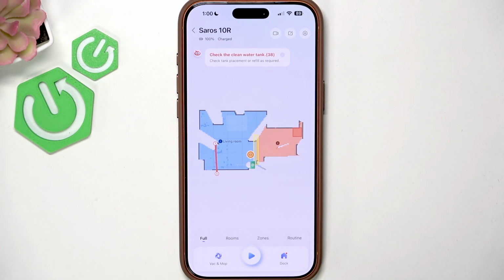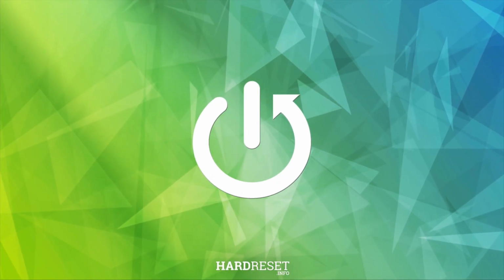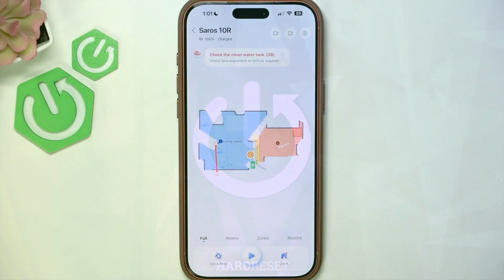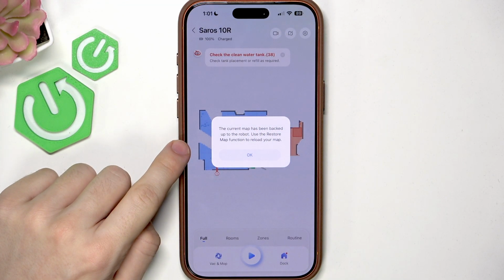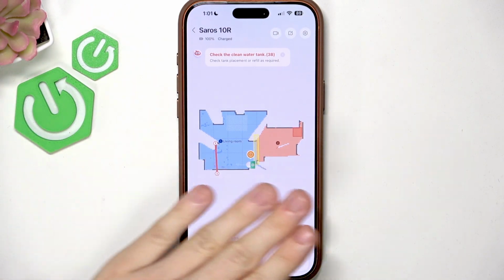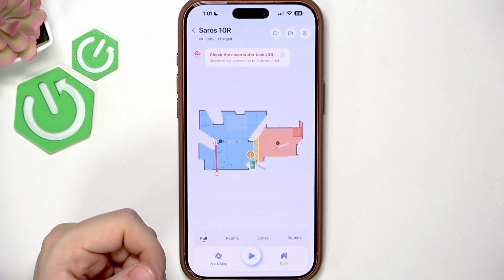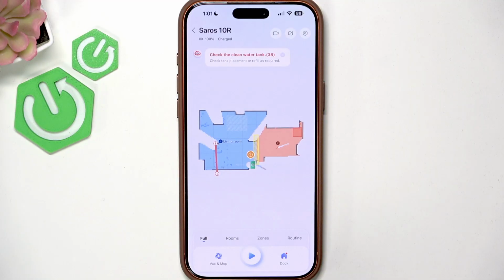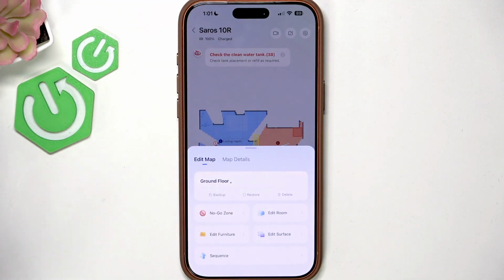ROBOROCK Saros 10R – How to Backup and Restore Map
In this short video I show how to backup and restore the map on your ROBOROCK Saros 10R using the Roborock app. You will learn how to open Map Editing, create a map backup, confirm the backup, and restore a saved map if the map changes, is deleted, or you want to undo edits. This quick and simple guide helps you keep your Saros 10R maps safe and recoverable, and works for common map problems and accidental deletions.

How to backup map on ROBOROCK Saros 10R?
How to restore map on ROBOROCK Saros 10R?
Where is the map backup option in the Roborock app for Saros 10R?

0:00 Introduction – what this video shows
0:06 Open Map Editing in the Roborock app
0:10 Tap Backup to create a saved map copy
0:15 Backup confirmed – what that means
0:26 When to restore: deleted maps, accidental edits, or auto changes
0:38 How to restore the map (edit → restore)
0:44 Final tips and closing